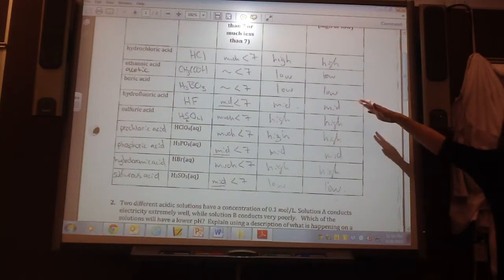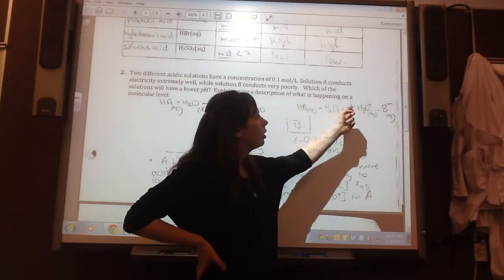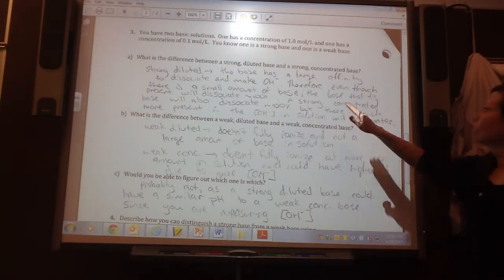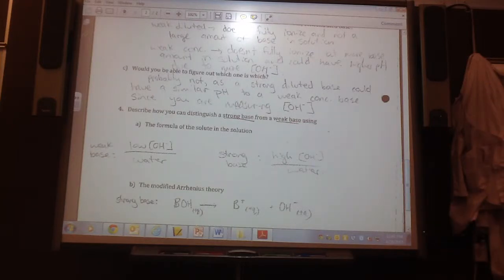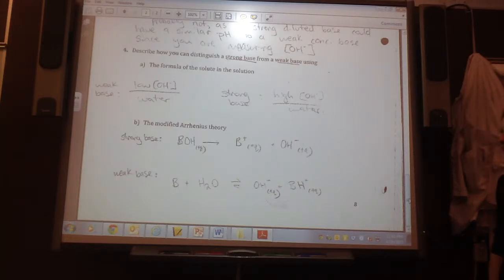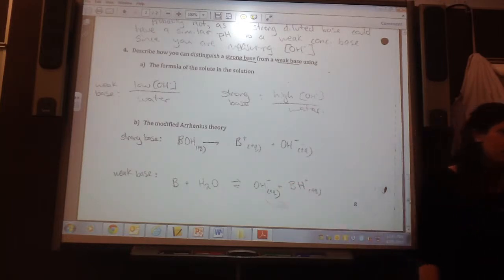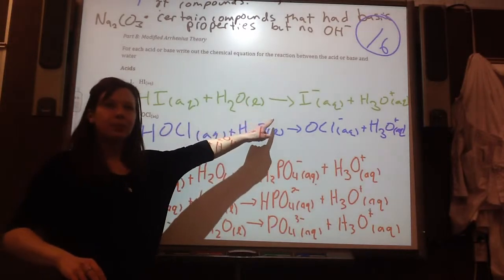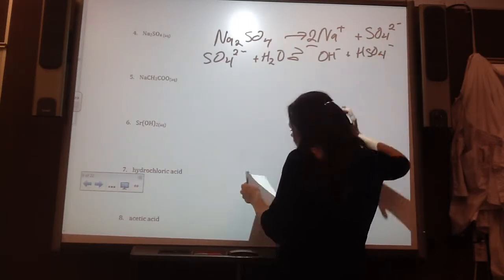Lesson 3 Workbook answers part 2